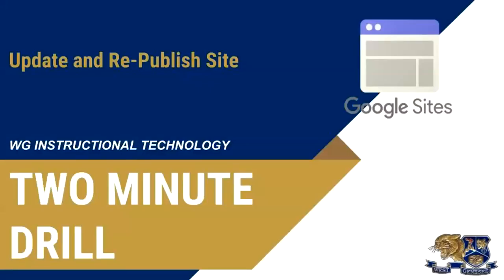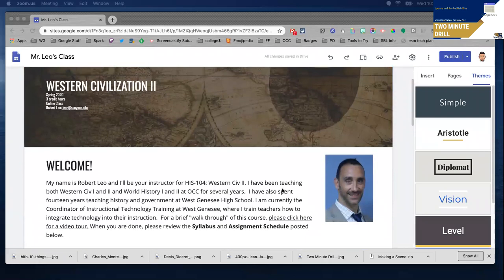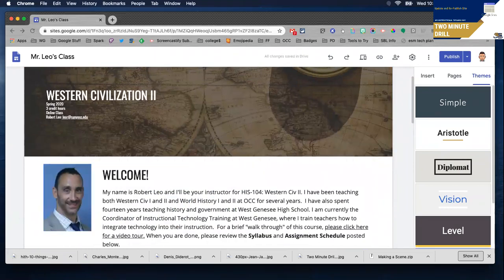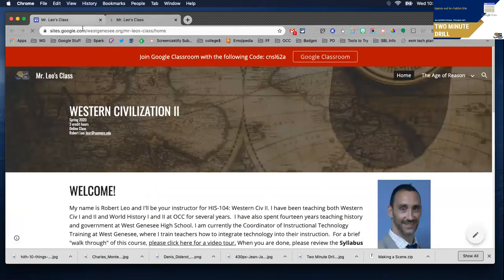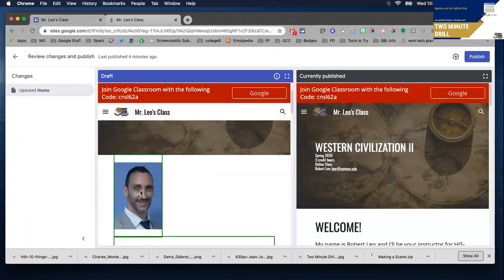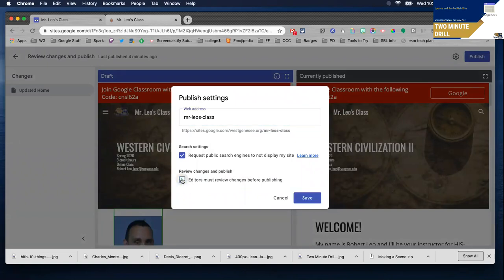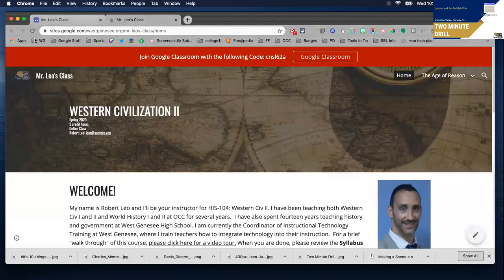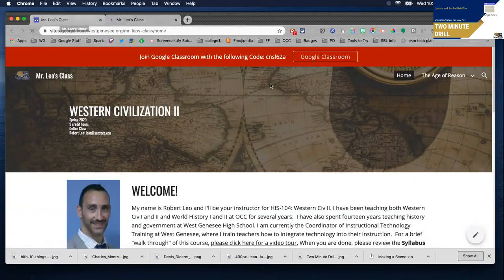WG Instructional Technology: Two Minute Drill--Update and Re-Publish Site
Learn how to update and re-publish your Site so your audience will see the edits you made. Note: Your audience will not see changes to your Site until you click the Publish button to confirm the updates you made.